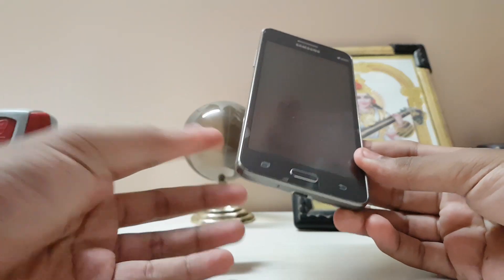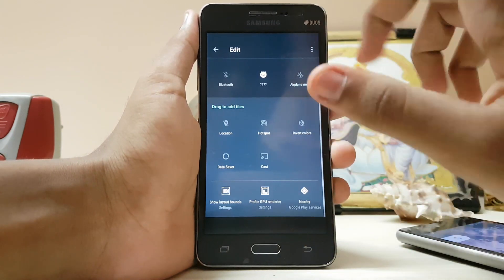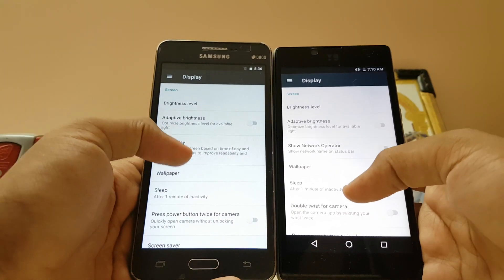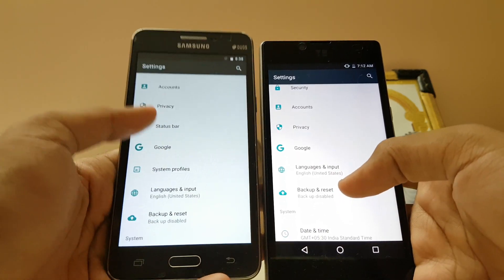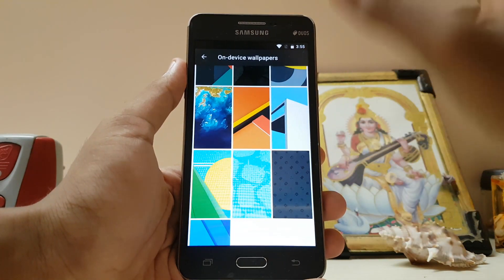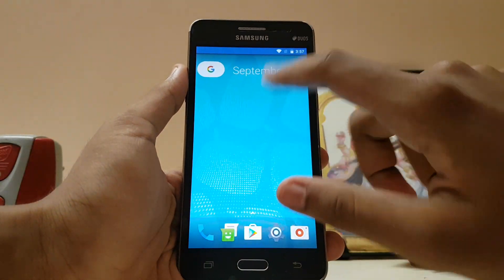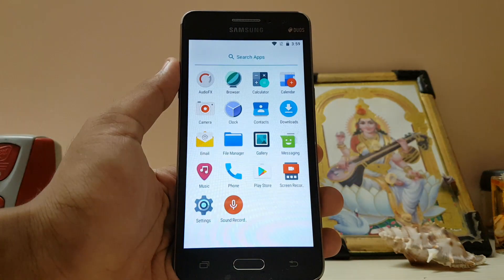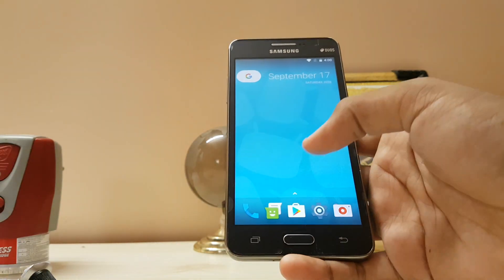Android 7.0 Nougat (Cyanogenmod 14) on Galaxy Grand Prime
Hope you guys like a long video after long time.

This only works on G530H at the time.